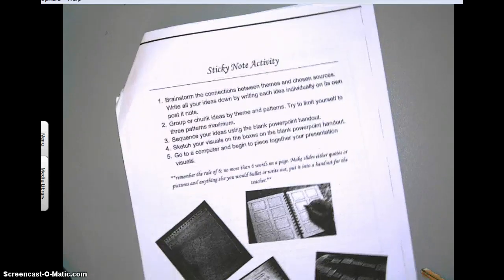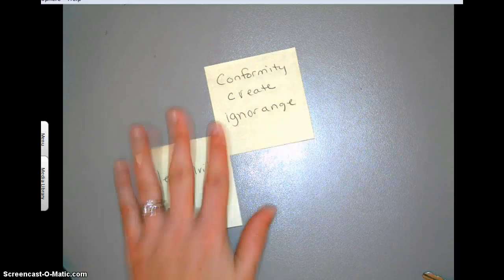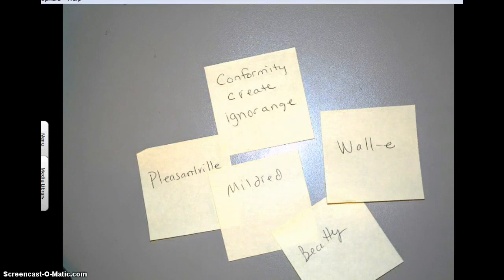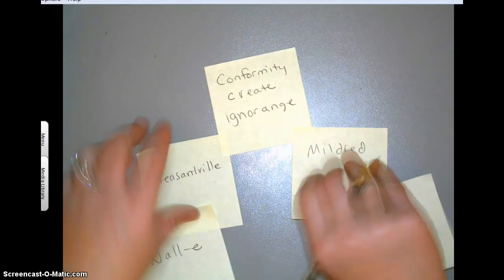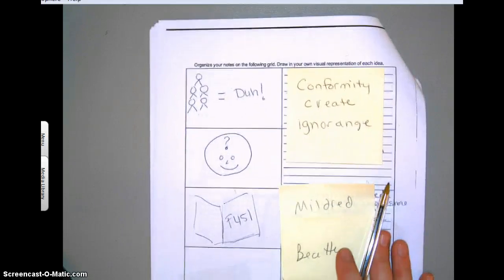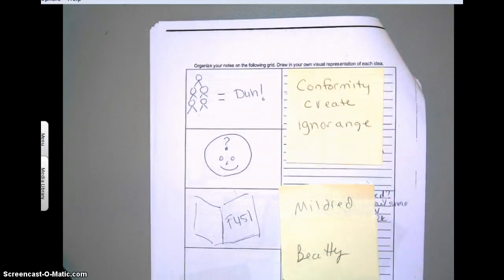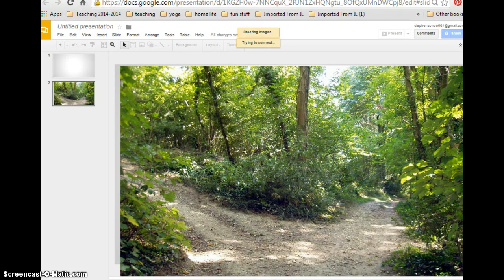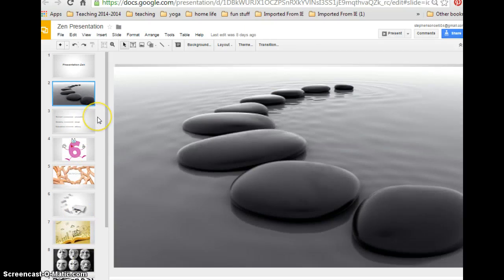sticky note activity